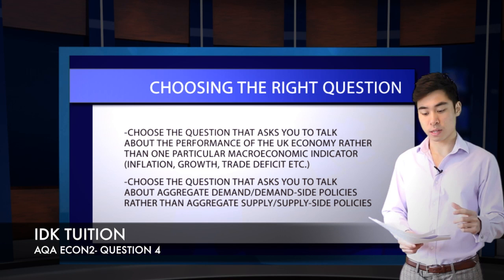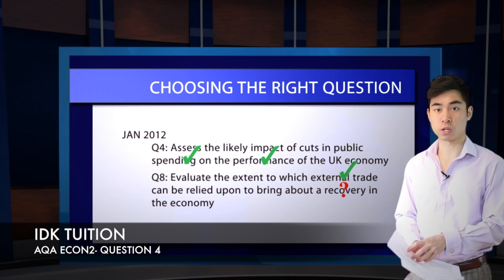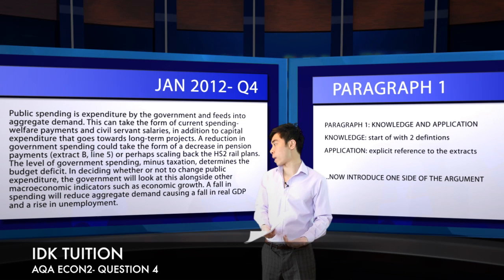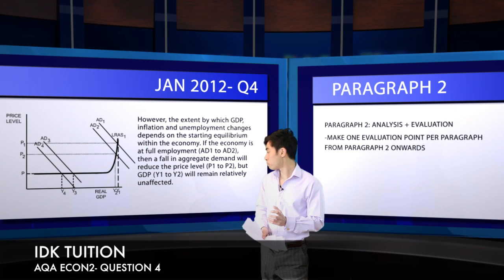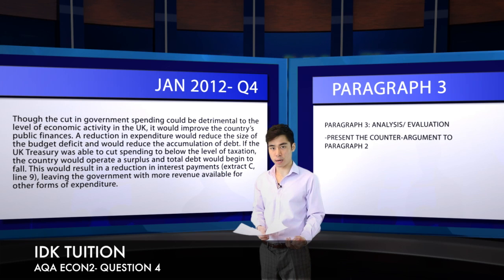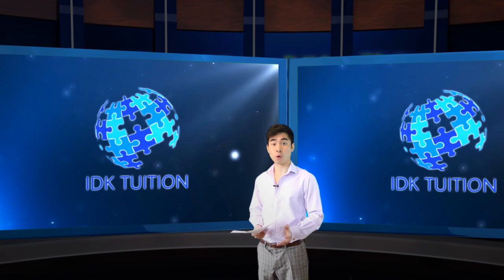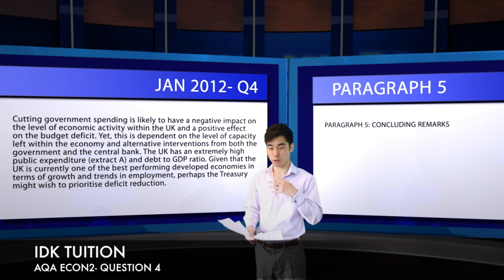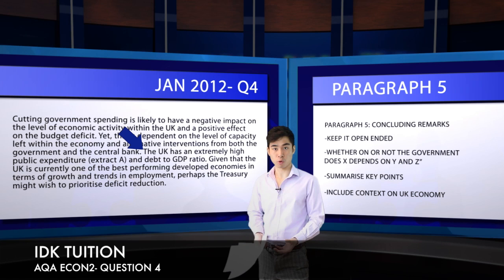IDK EXAM TECHNIQUE: AQA ECON2 Q4- EVALUATION (25 MARKS)